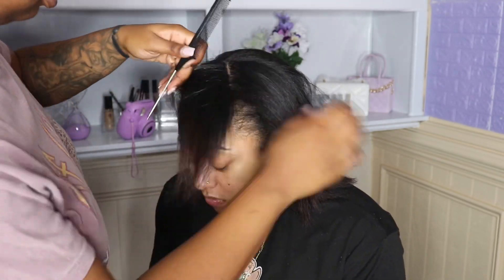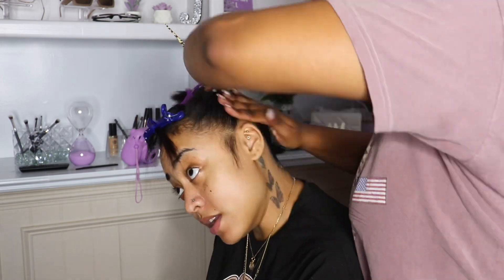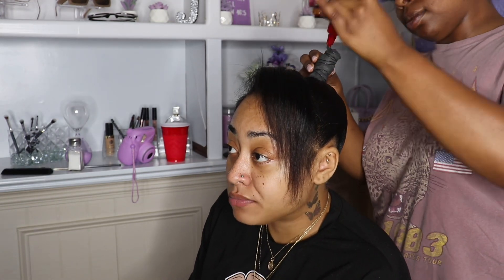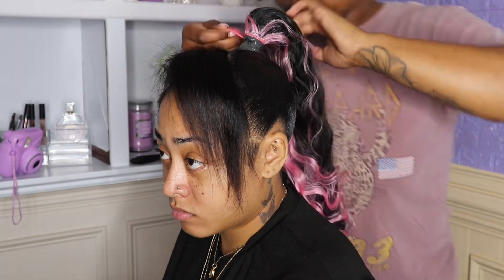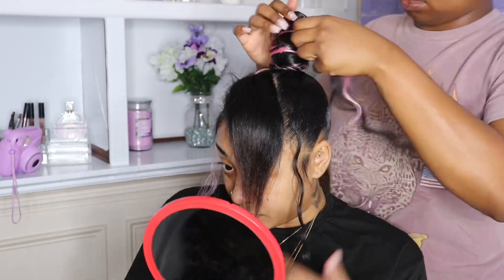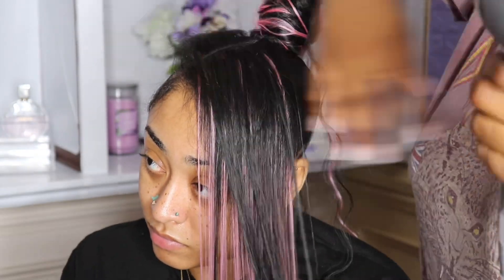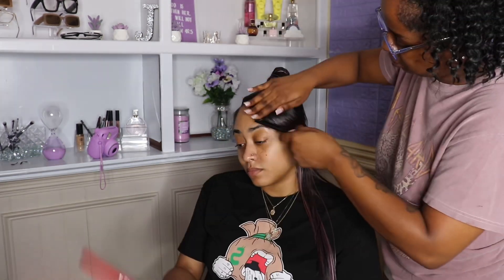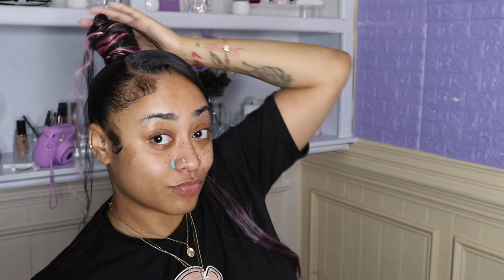SIMPLE & EASY HIGH BUN W/ SIDE BANG | JONTHESLAY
My girl came and got a simple and easy high bun and it came out super cute. I explained step by step how i achieved this look and super easy to follow. Xoxo